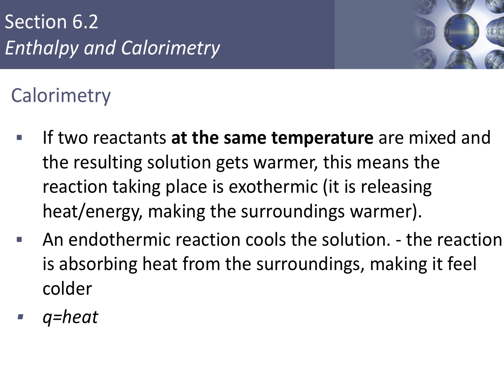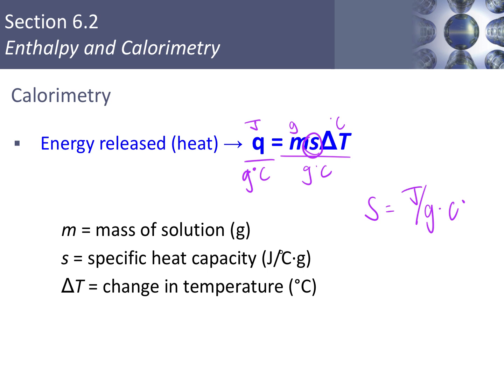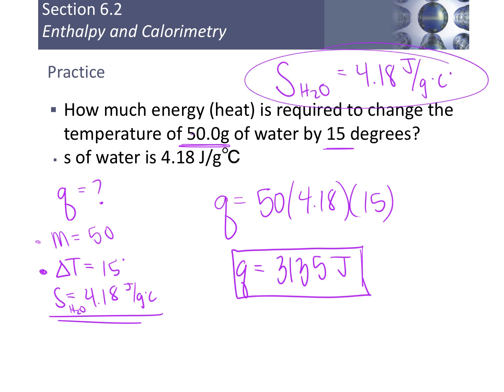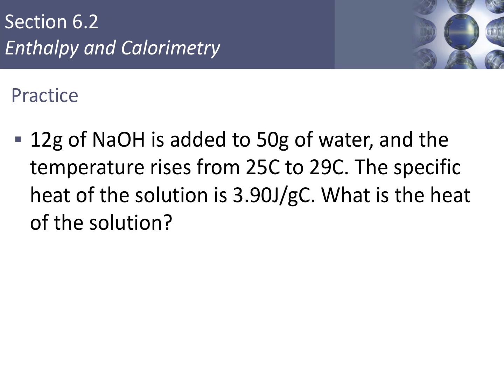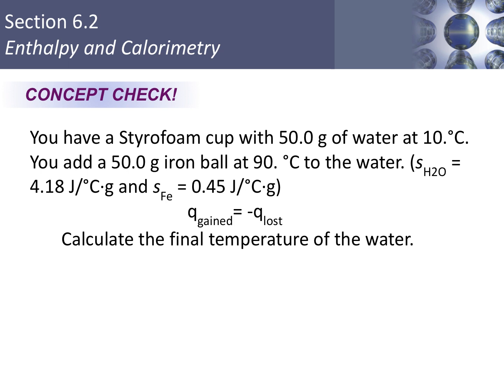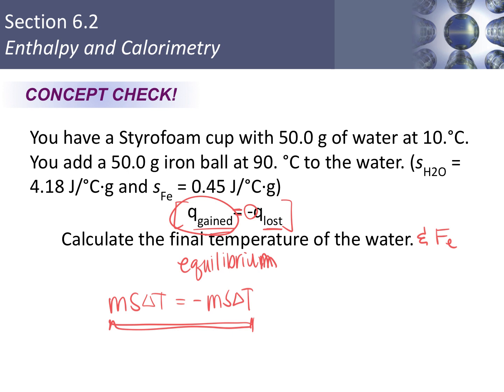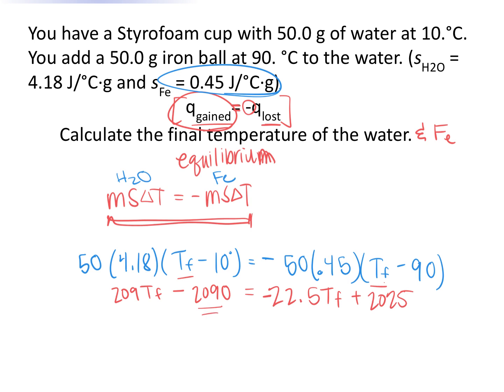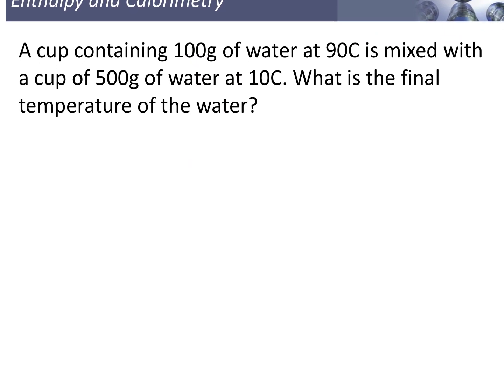Hon Chem Calorimetry 3.22.24